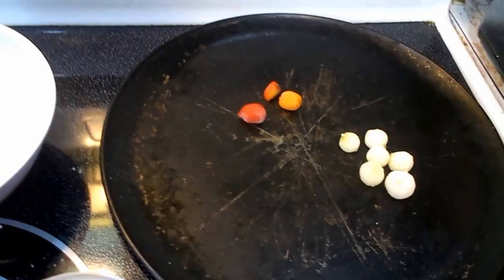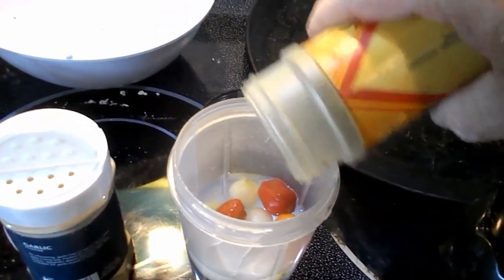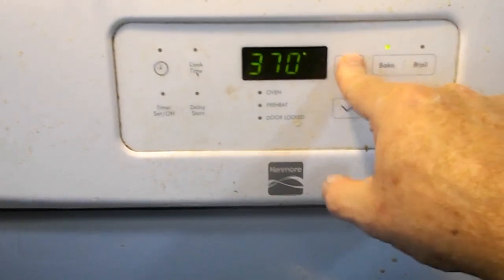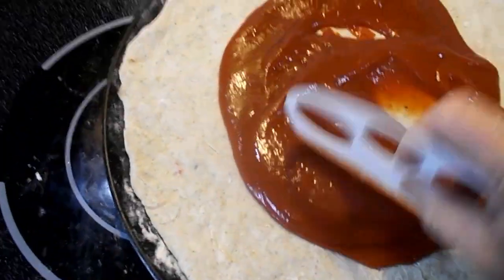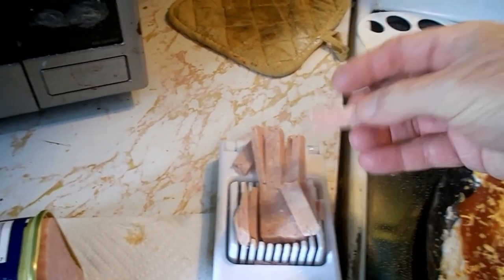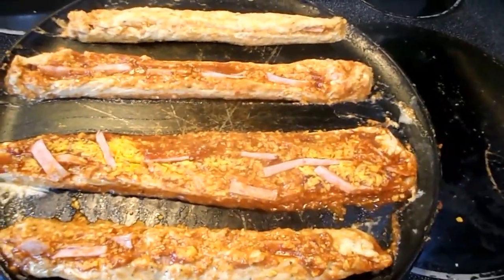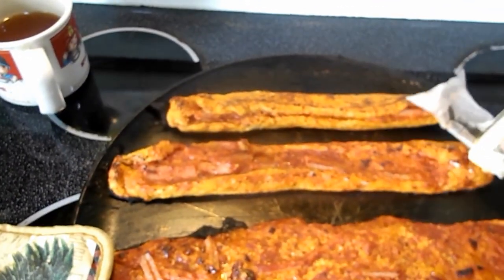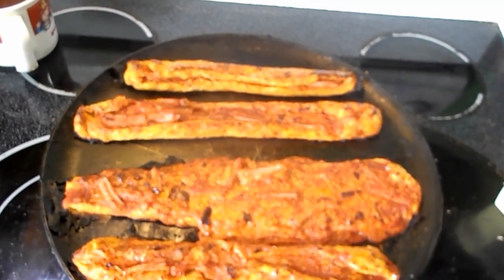Habanero Cheesy Bread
HOT CRAZY BREAD.